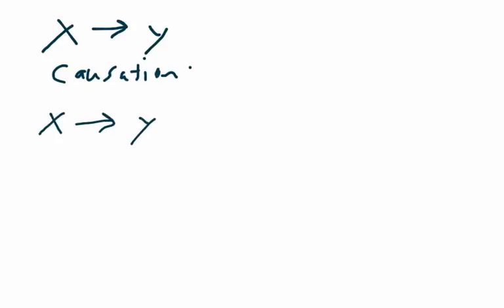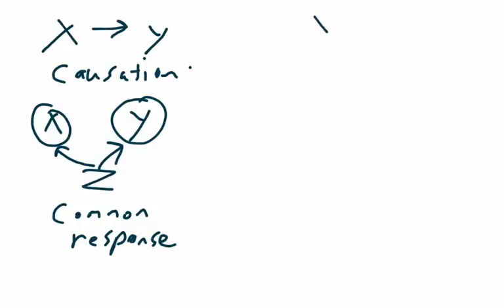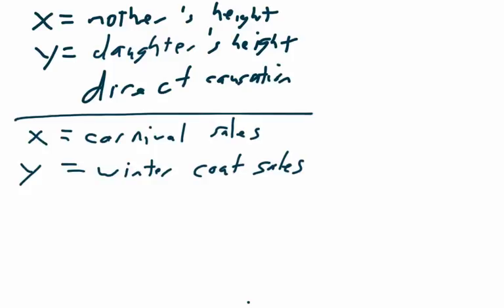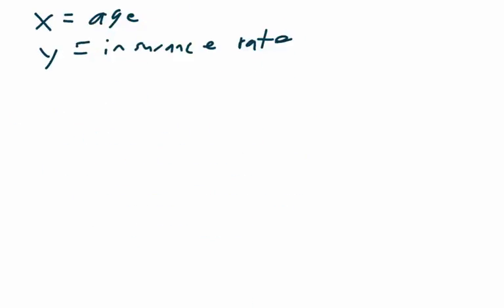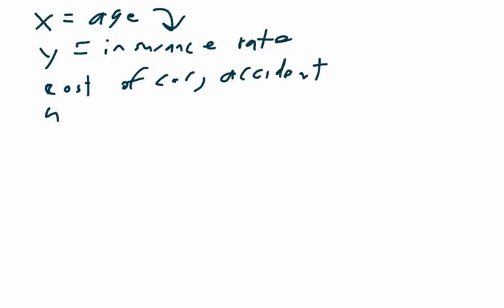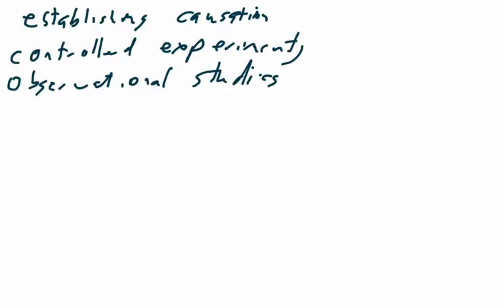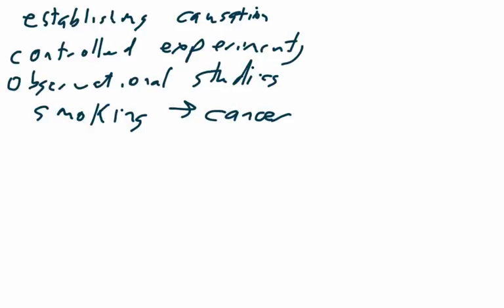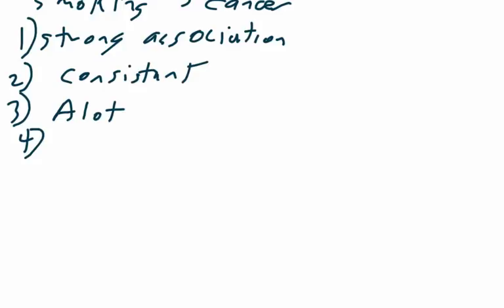AP stat 4-3 establishing causation